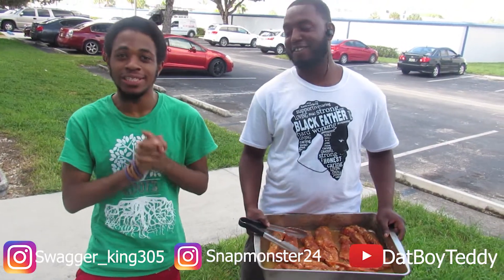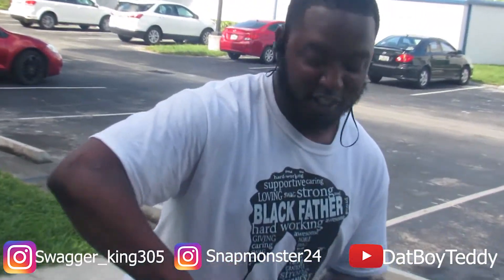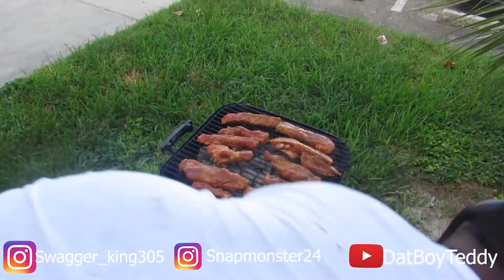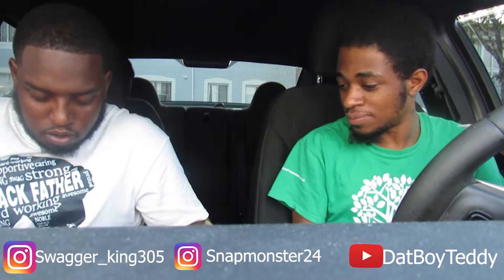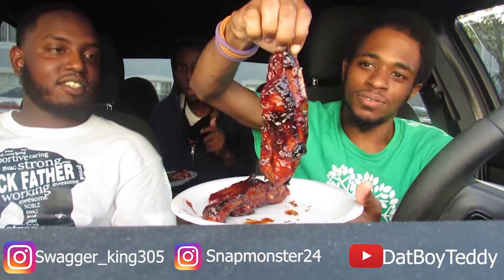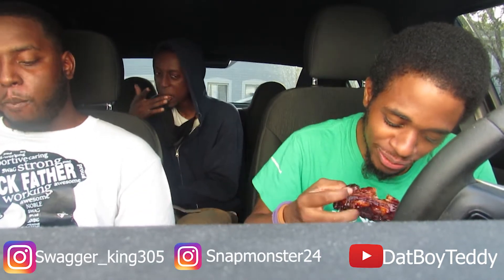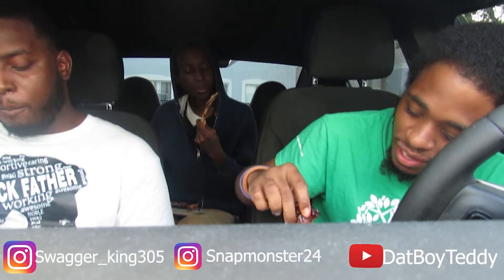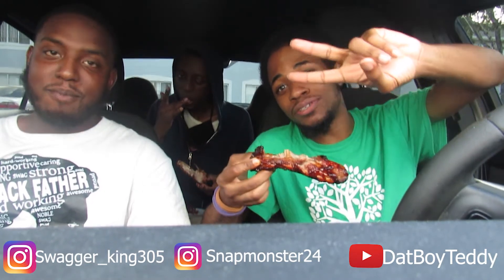Reviewing Hilbert homemade bbq ribs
His Instagram is @Snapmonster24